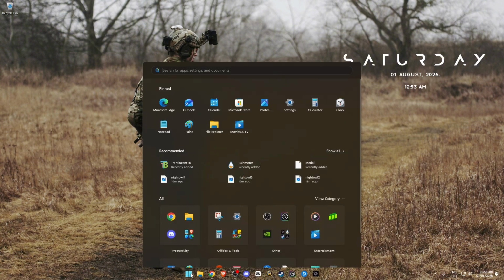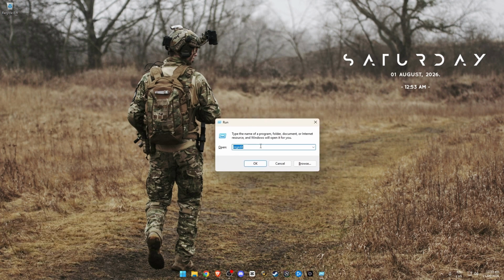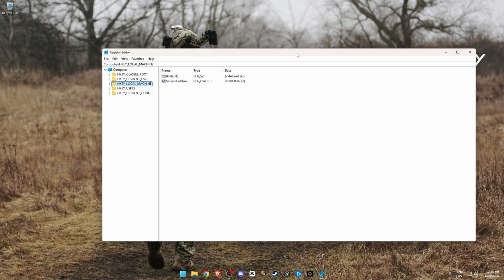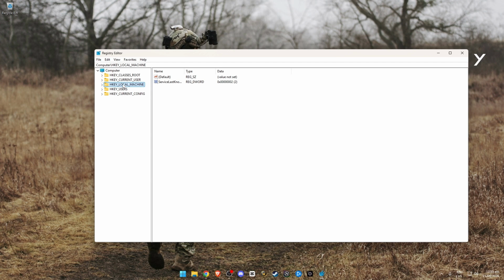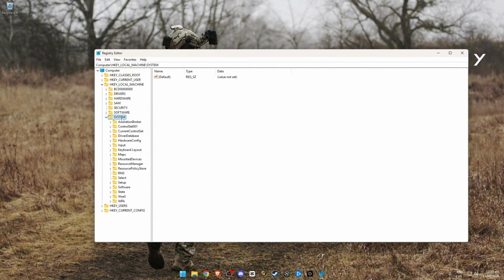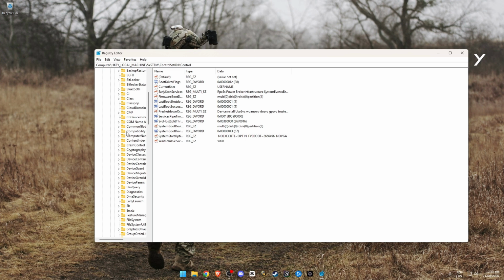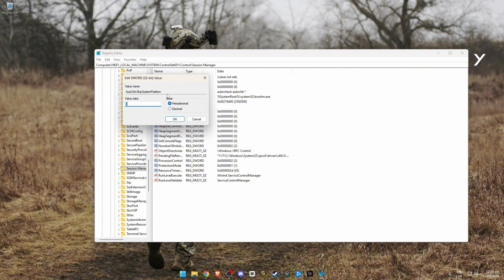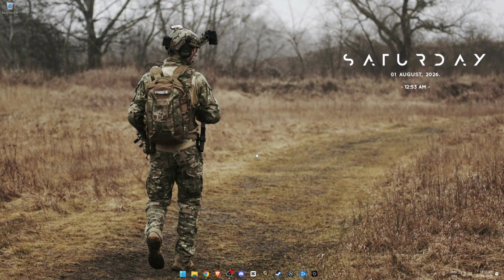HOW TO FIX HIGH MEMORY USAGE ON ROBLOX 2026! (QUICK FIX)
In this video, I am going to show you how to fix high memory usage on Roblox 2026 with a full guide that covers easy steps to reduce lag and improve performance. If you want to optimize Roblox memory usage, boost game speed, and prevent crashes, this tutorial is perfect for you.